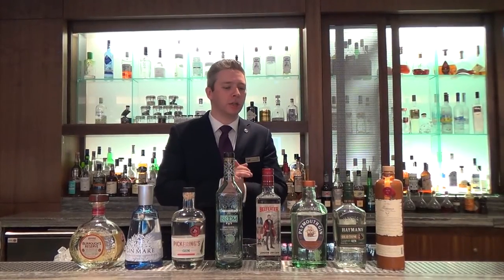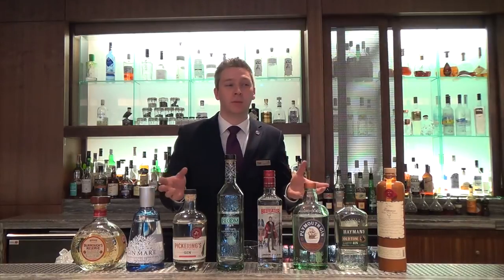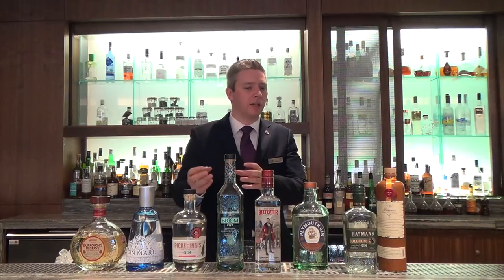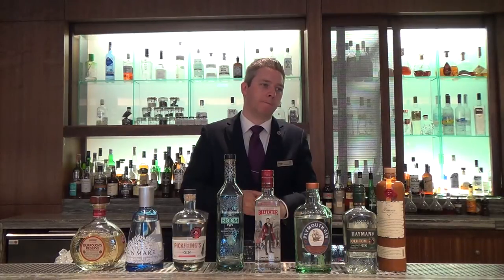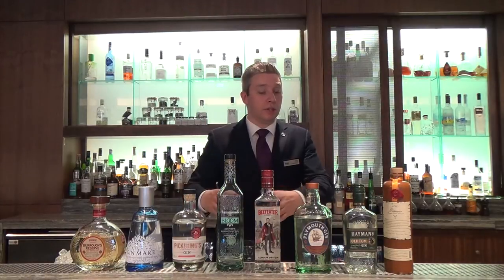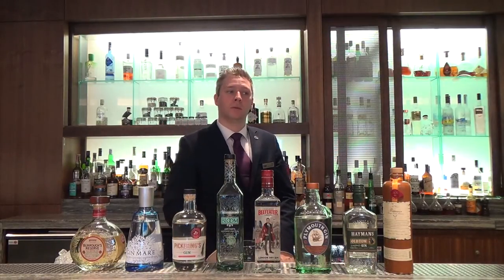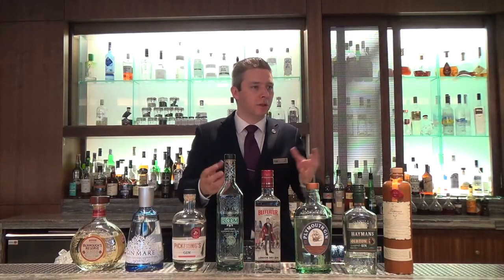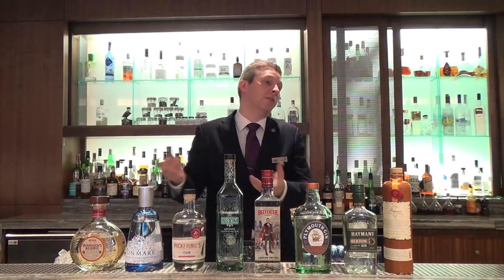Learn about Gin with Bar Manager from Sheraton Hotel, Edinburgh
Hugh Gibb Bar Manager from the Sheraton Hotel & Spa in Edinburgh takes us through their world gin selection. Learn about the history of gin, the different types of gin, why bartenders love gin, different types of gin cocktails, flavours of gin and botanicals and what gins are best for different drinks e.g. martinis. Hugh talks particularly about Scottish gins like Hendricks, Pickerings and Old Raj.